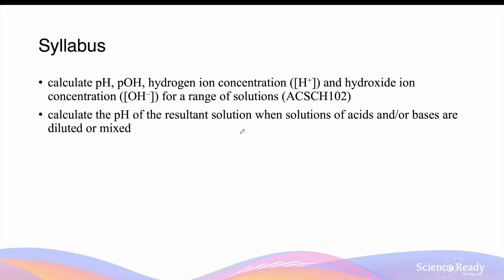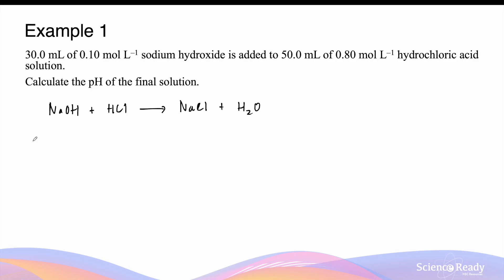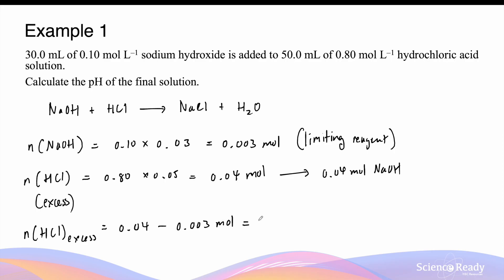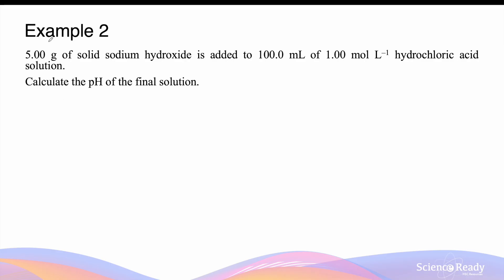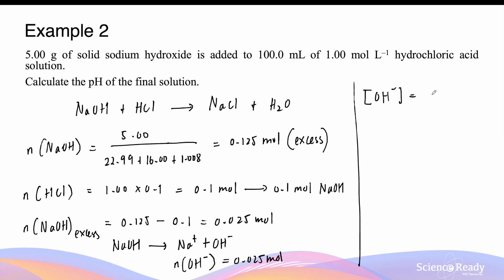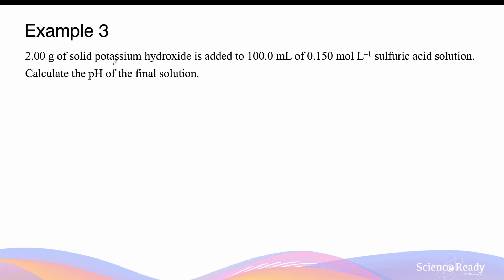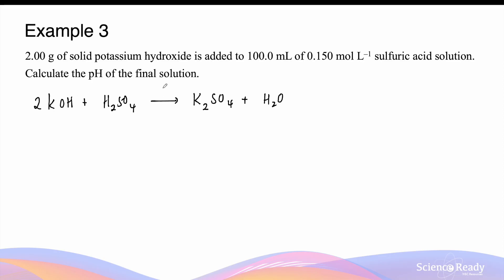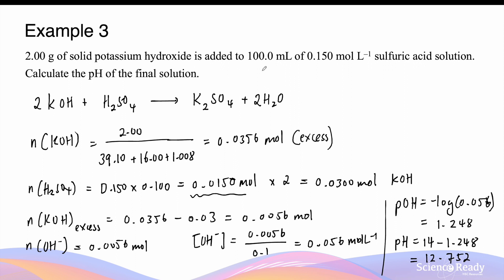Calculating pH After Mixing Acid & Base // HSC Chemistry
⌚Timestamp
00:00 How to approach the question
01:12 Example 1: When acid is in excess
05:56 Example 2: When base is in excess
10:00 Example 3: When reaction ratio is not 1 to 1

📚Syllabus
• calculate pH, pOH, hydrogen ion concentration ([H+]) and hydroxide ion concentration ([OH–]) for a range of solutions (ACSCH102)
• calculate the pH of the resultant solution when solutions of acids and/or bases are diluted or mixed